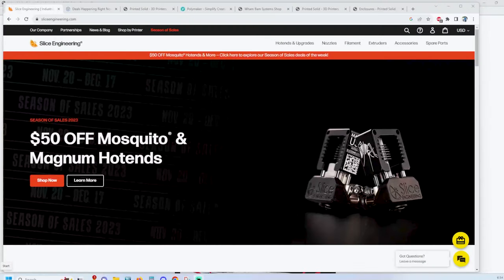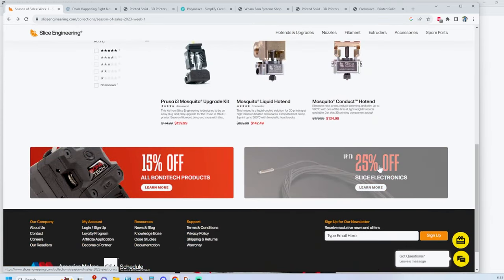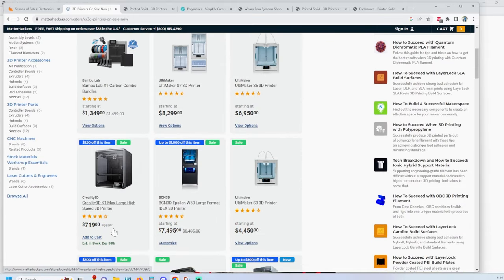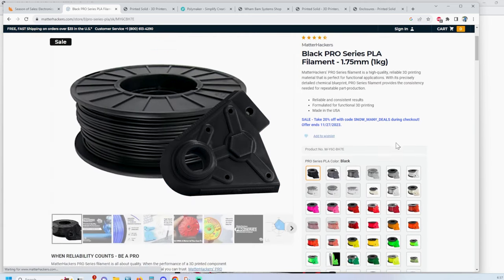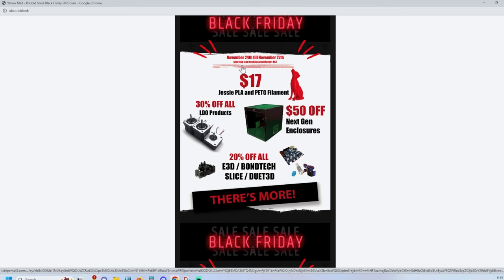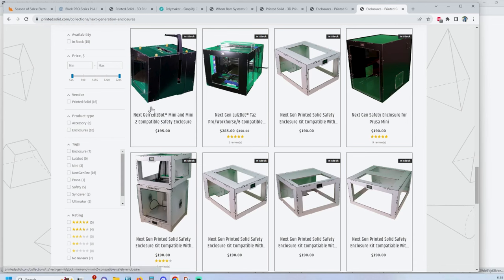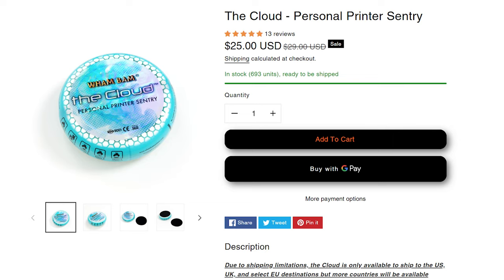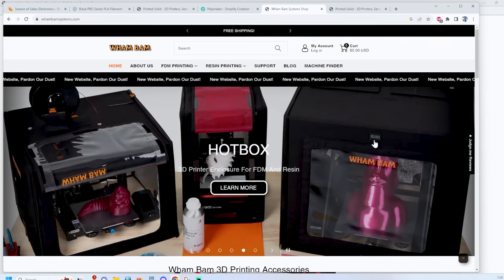Black Friday 3D Printing Deals!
Happy Thanksgiving!  The BLACK FRIDAY Promotions and SALES are upon us!  Here are a few that caught my eye that you should definitely check out!